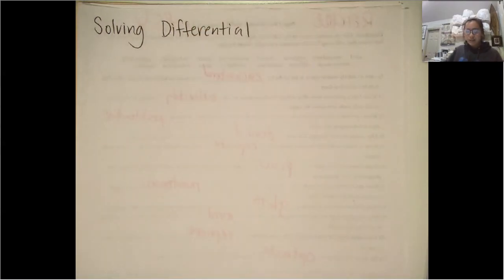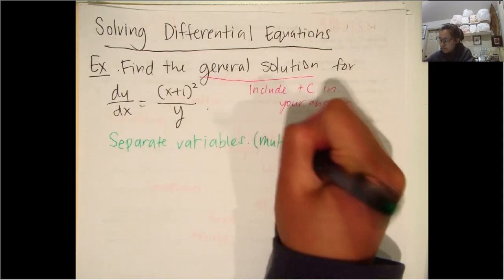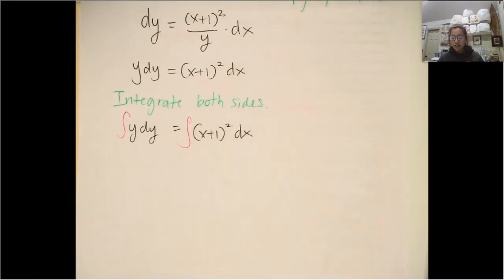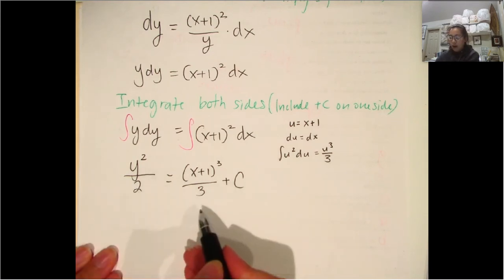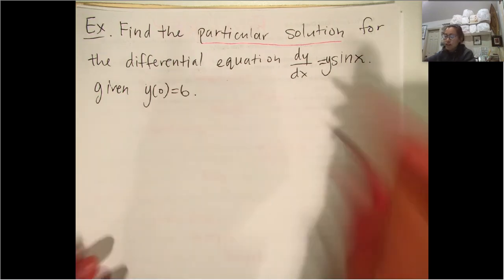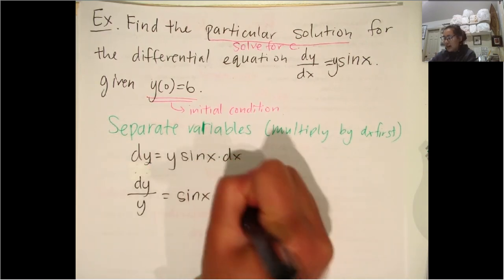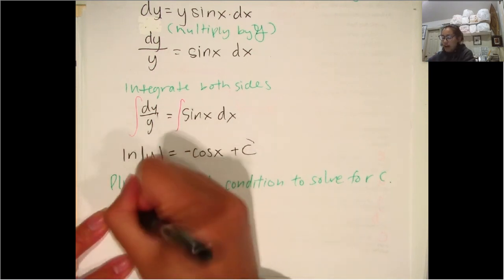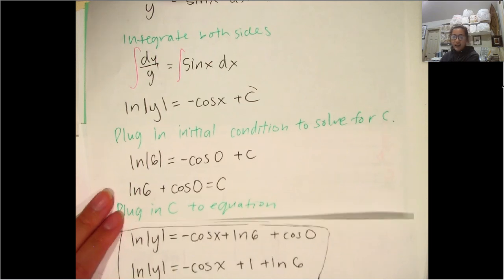Solving Differential Equations [Separation of Variables]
Ms. Lee from SAMOHI goes over how to solve a differential equation by separation of variables.